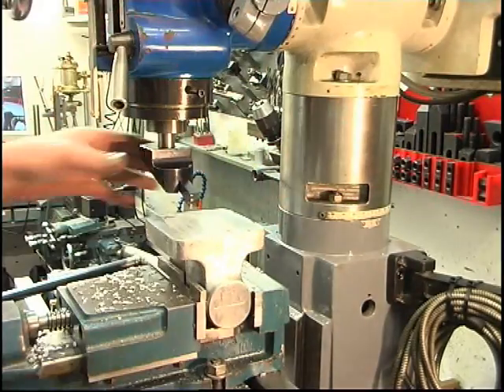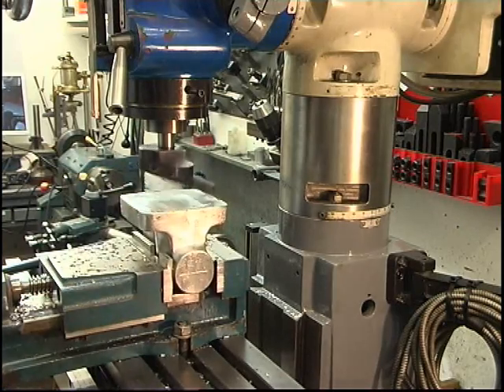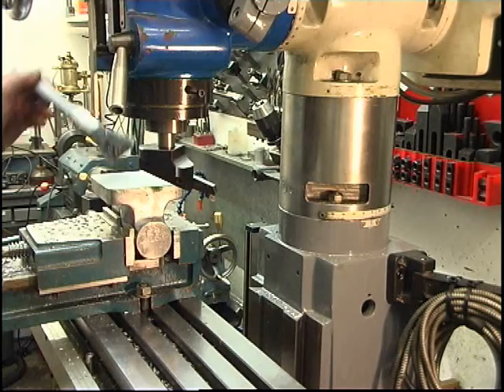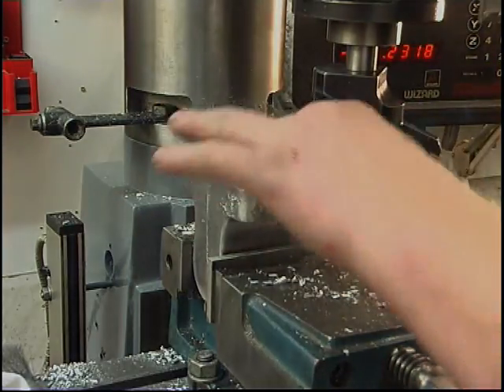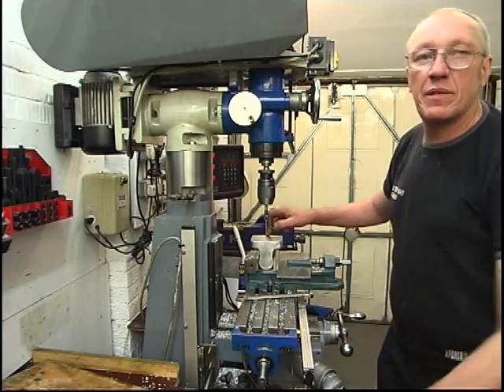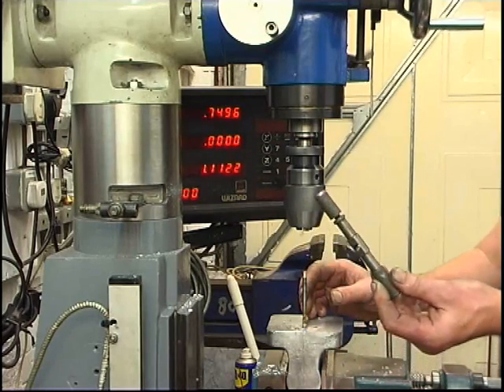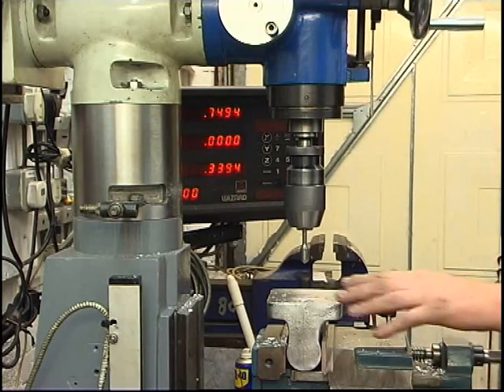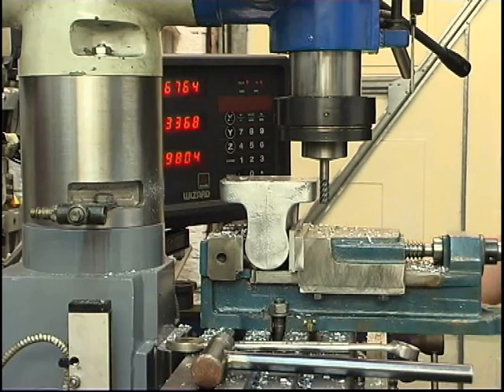DIVIDING HEAD PART NINE Making Chips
Machining the base for the dividing head
Mill Lathe